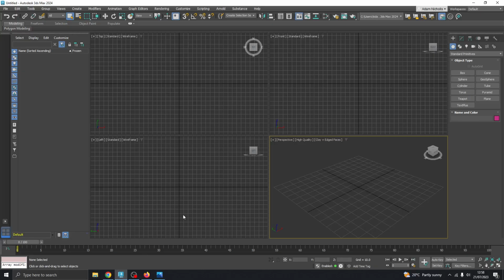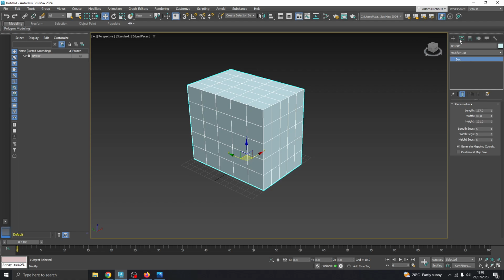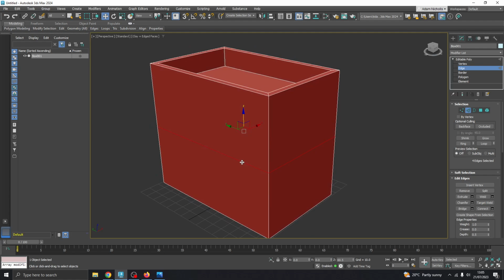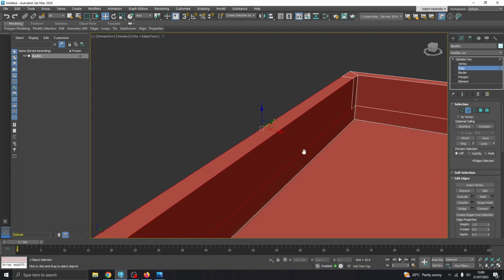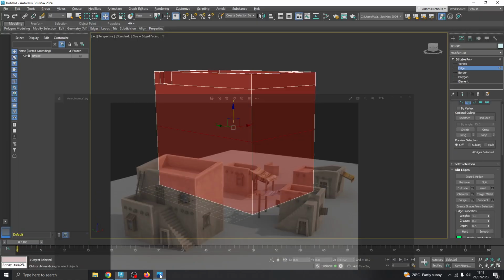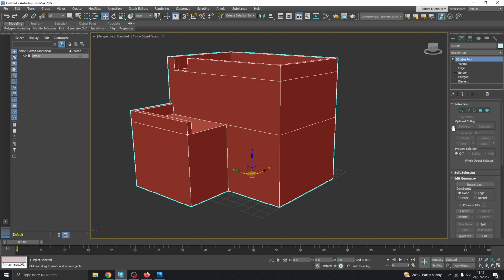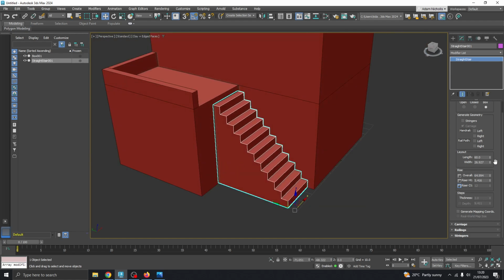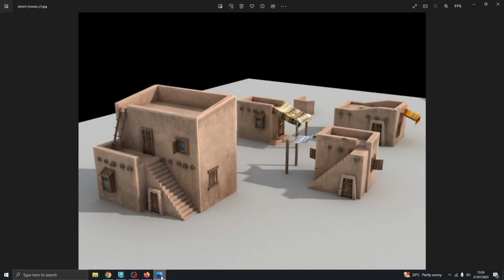3Ds Max 2024 - Beginner Modelling Tutorial - Create Modular Buildings - Part 01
Learn the basics of 3D modelling in 3Ds Max, the tools you learn will allow you to create buildings for a FPS map environment.